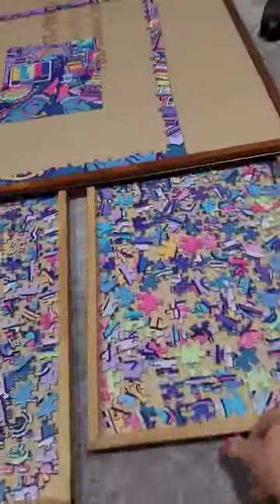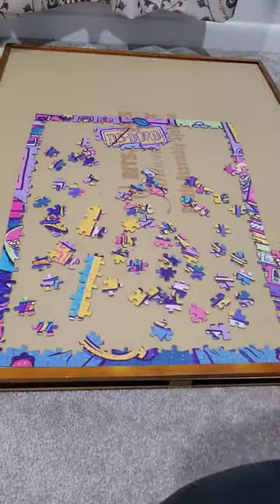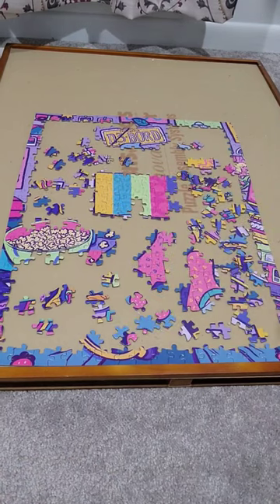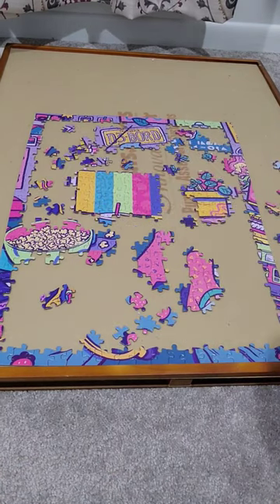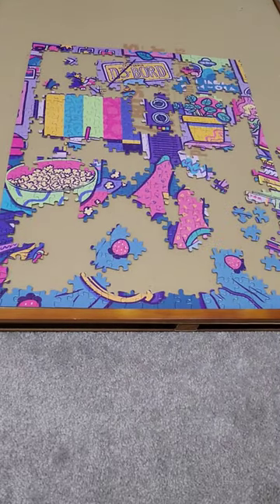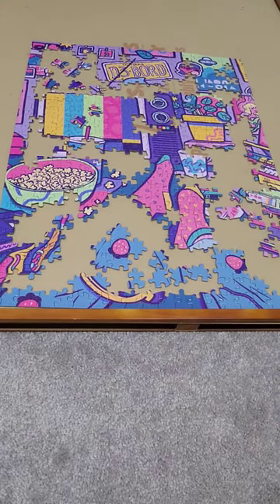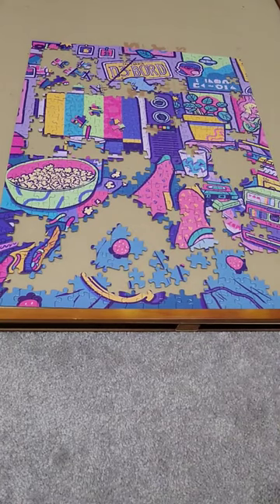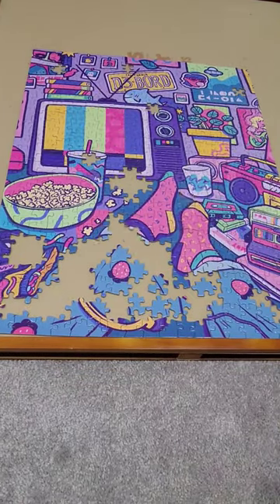A TV w knobs